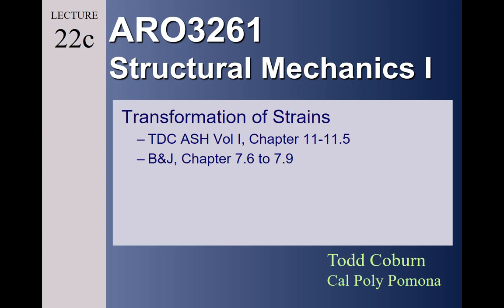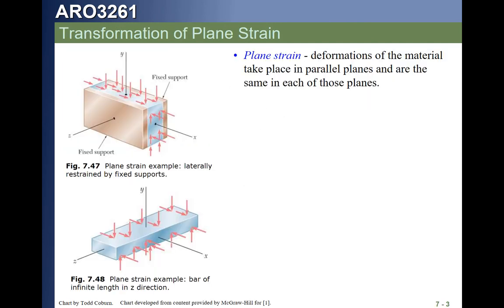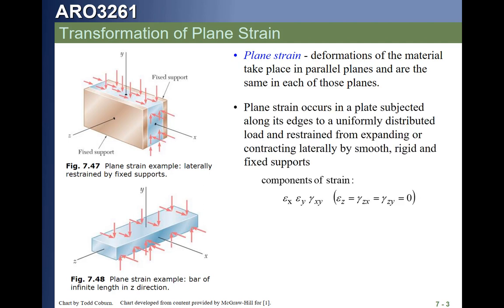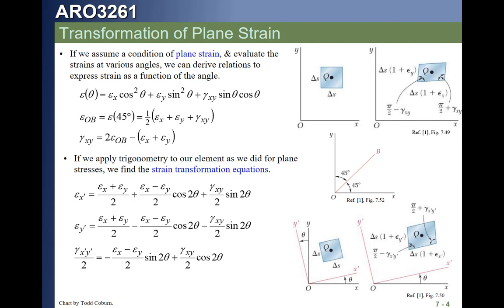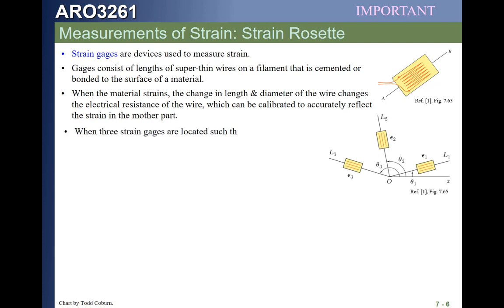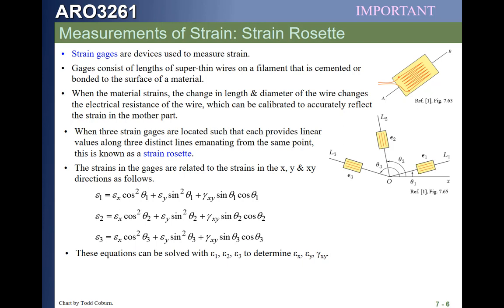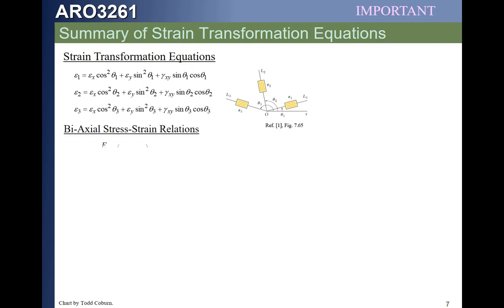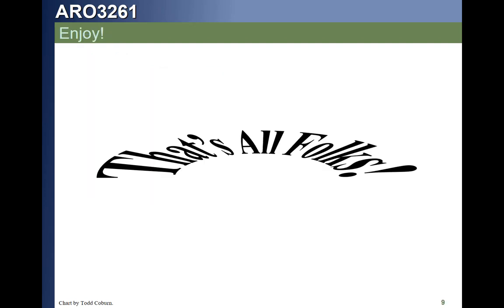Strength I: L-22c Strain Transformations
This is Todd Coburn of Cal Poly Pomona's Video to deliver Lecture 22c of ARO3261 on the topic of Strain Transformations.  24 April 2020.